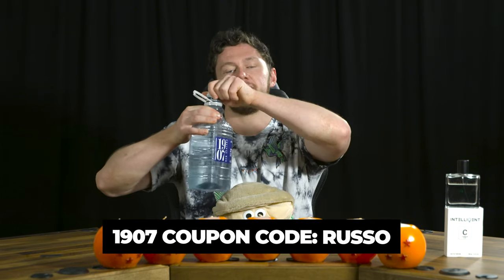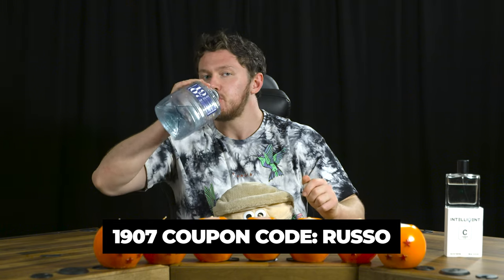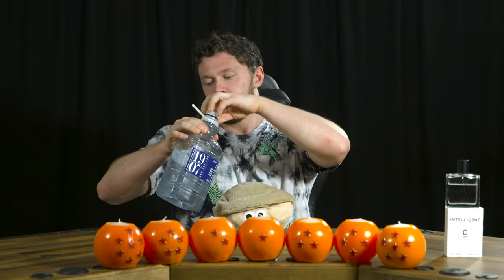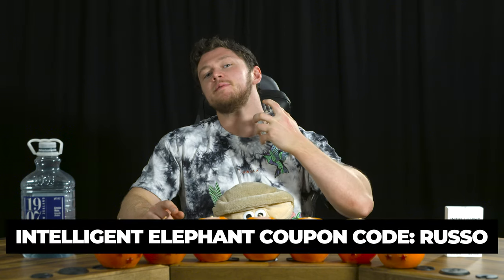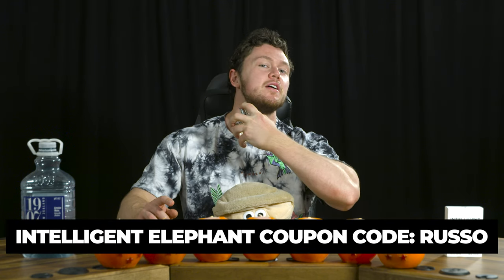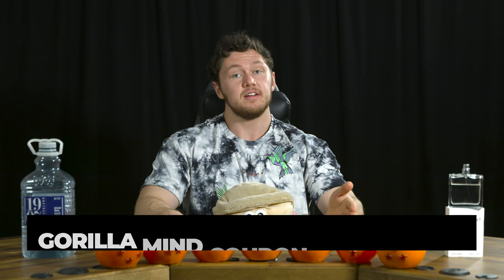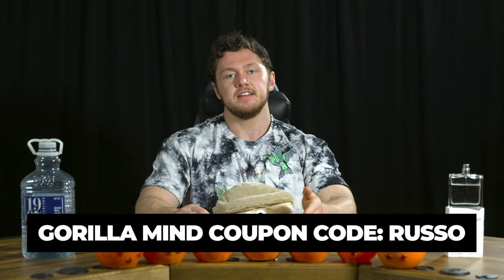NATURAL Training Tip 🤫 Increase Muscle Fullness by adding this ONE Supplement! 👀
Russo gives a quick natty training tip for more muscle fullness when you add this compound to your pre-workout regimen.

TIMESTAMPS
0:00 Intro
0:34 Skip the Sip - LIKE this Video!!
2:40 Outro